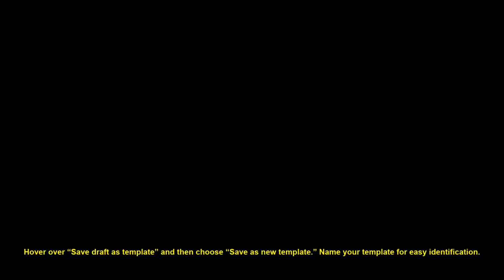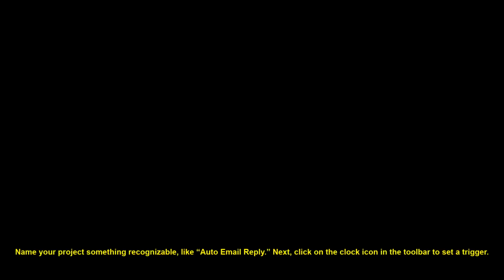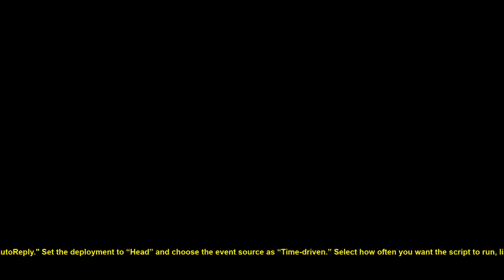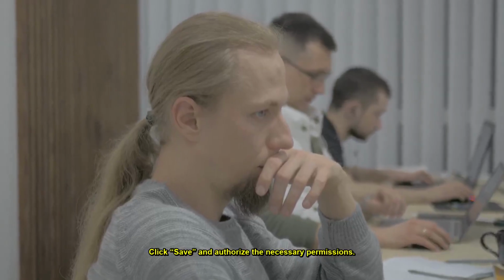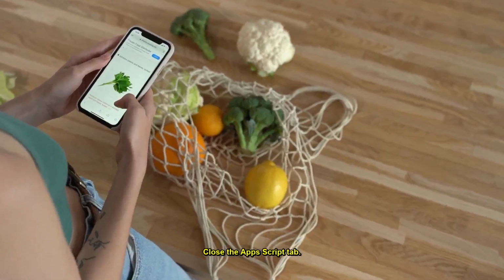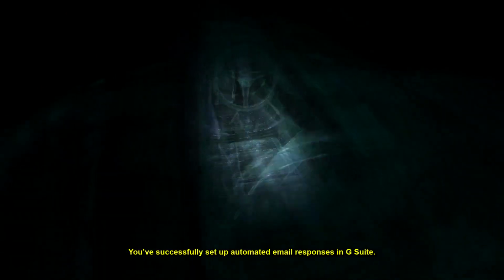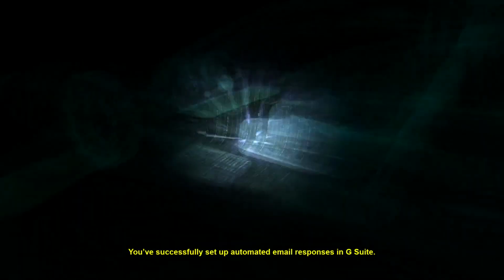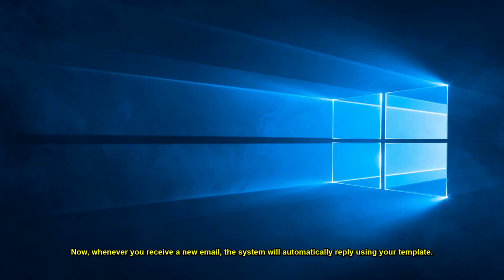How to Automate Email Responses with G Suite - Easy Tutorial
In this easy-to-follow tutorial, we’ll show you how to automate email responses using G Suite! Say goodbye to manual replies and hello to efficiency! Whether you're managing your business or personal emails, automating your responses can save you time and improve your workflow. Follow along as we guide you through the step-by-step process to set up automatic replies, ensuring you never miss an important message again. Perfect for beginners and experienced users alike!